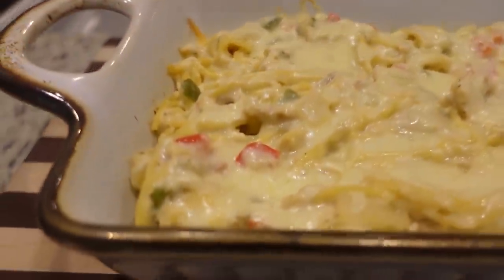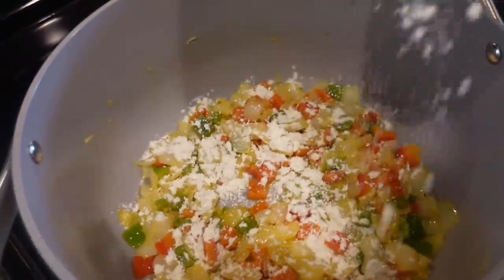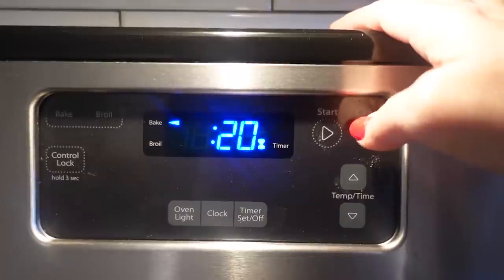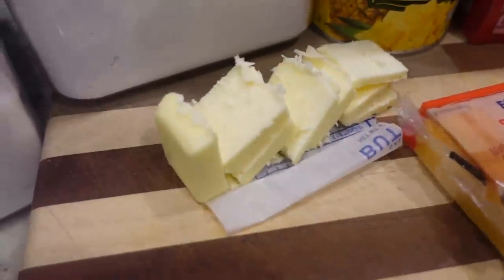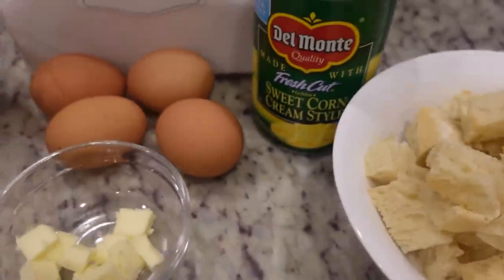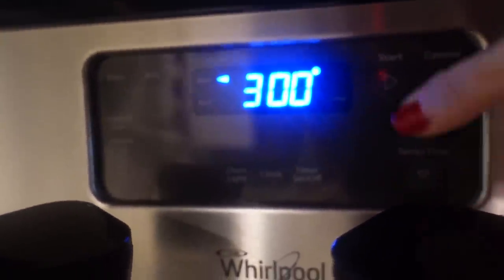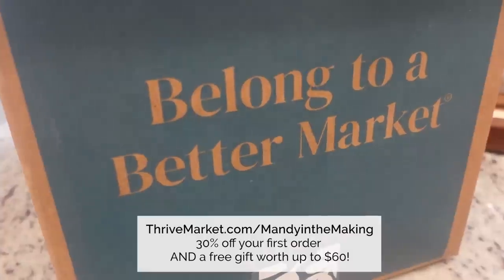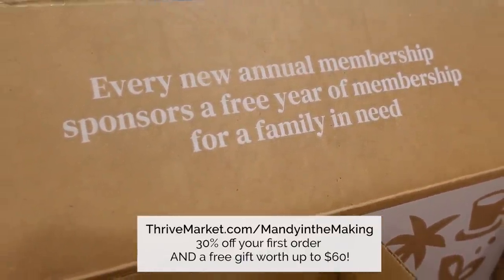3 Vintage?!? recipes | What qualifies them as VINTAGE??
0:00 Hey y'all
0:23 Chicken and Cheese Noodle Bake
8:11 Pineapple Cheese Casserole
16:30 Corn Pudding

Pineapple Cheese Casserole
2 (15 oz) cans pineapple chunks (drained, but juices reserved)
1 1/2 cups shredded cheddar cheese
1/4 cup pineapple juice (from reserved juices)
1/4 cup all-purpose flour
1/2 cup white sugar
1/2 -1 sleeve Ritz crackers, crushed (depends on how much topping you'd prefer)
1/4 cup butter, sliced

In a large bowl, combine the first 5 ingredients. Spread into a greased 8x8 baking dish.
Top with crushed crackers and butter slices.